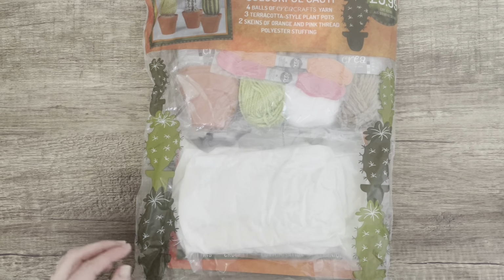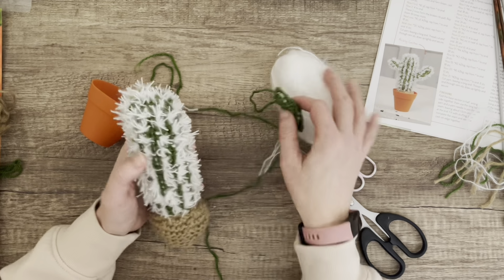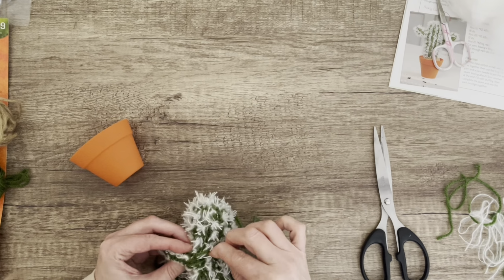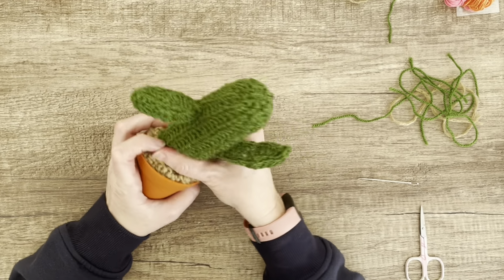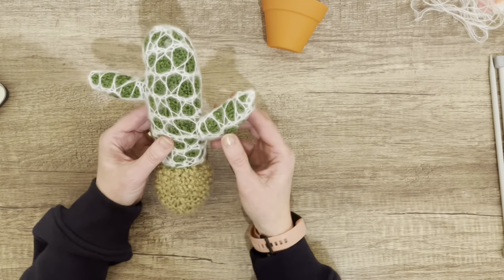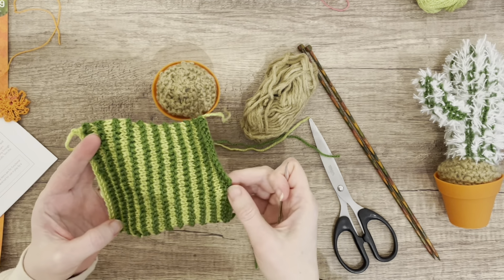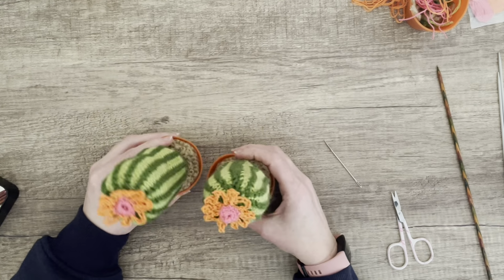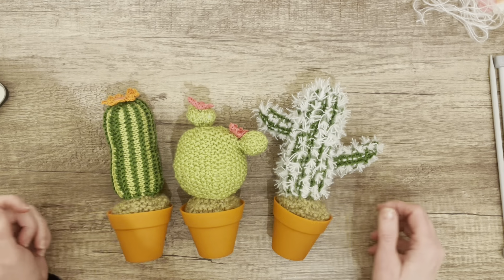Let’s make some knitted cacti 🌵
I’m knitting and sewing up cacti, they end up looking very cute!

Time stamps are here

03:54 Prickly cactus
11:20 Lattice cactus
23:14 Striped cactus
32:34 Round cactus

Unfortunately the kit is currently unavailable and the website is not working

But you can find similar patterns online - just search for cactus knitting pattern.